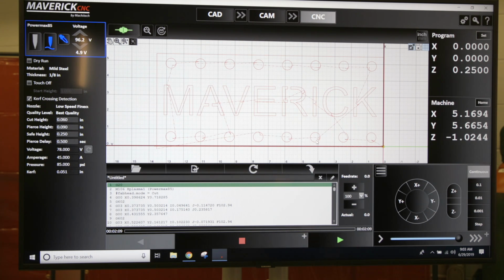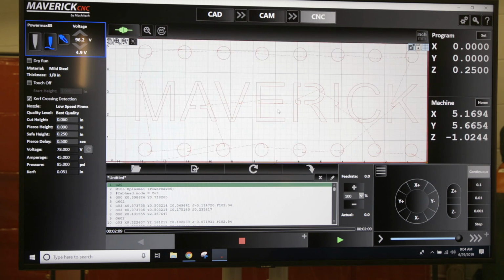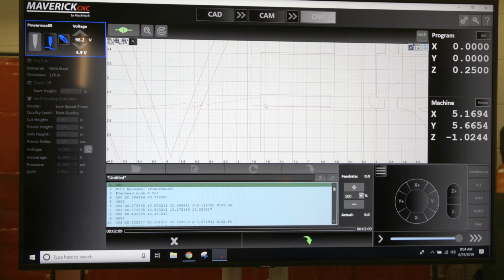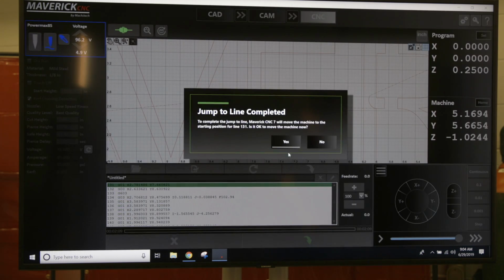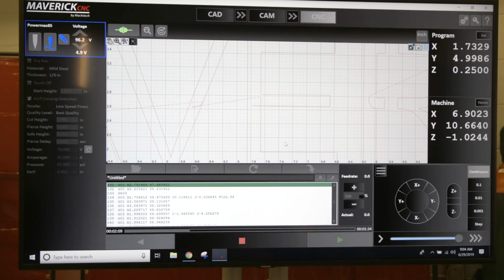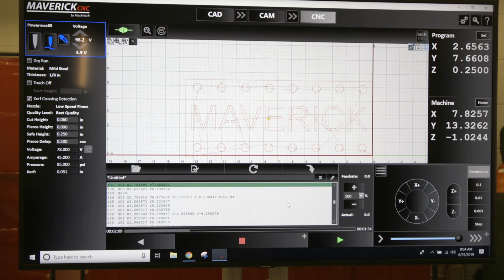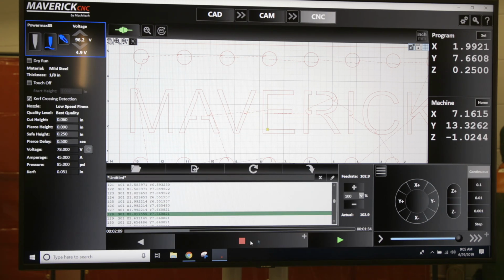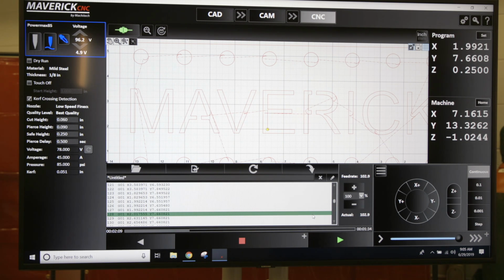How to use Jump to Line and Dry Run with the MaverickCNC CAD/CAM/CNC Software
Learn how to use the Jump to Line and Dry Run on MaverickCNC CAD/CAM/CNC Software. for more information on all of our plasma cutting tables.

In the event you experience a 'fault', causing you to pause the cutting process, you can use the Jump to Line function to pick up right where you left off. If you need to start in the middle of two endpoints, you can use the Dry Run function to get there.